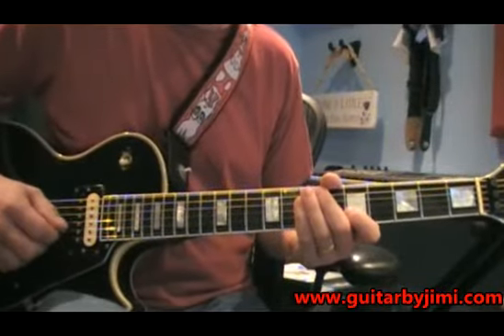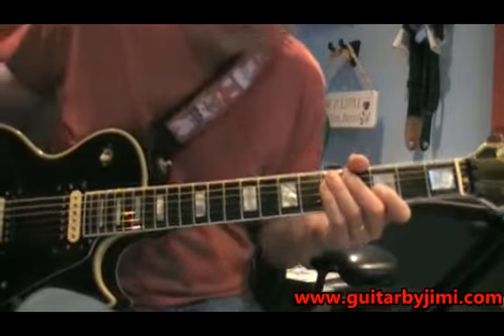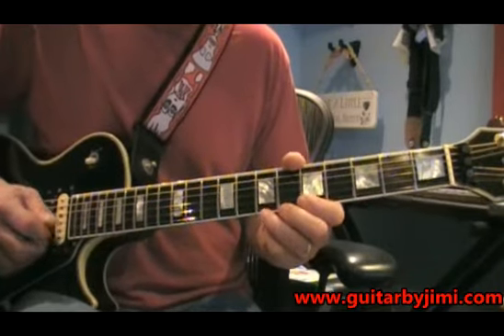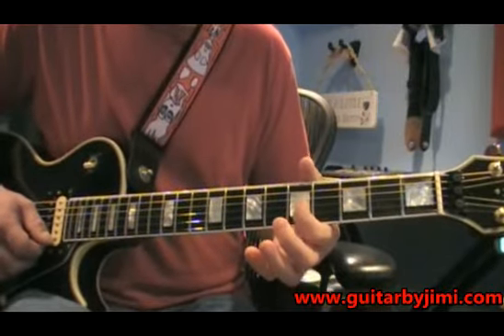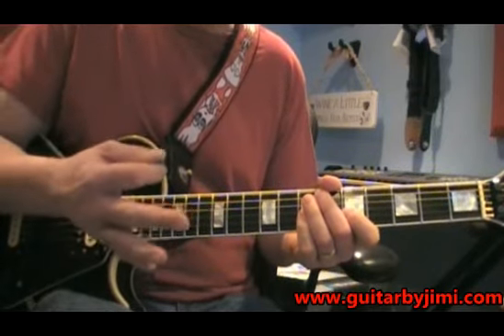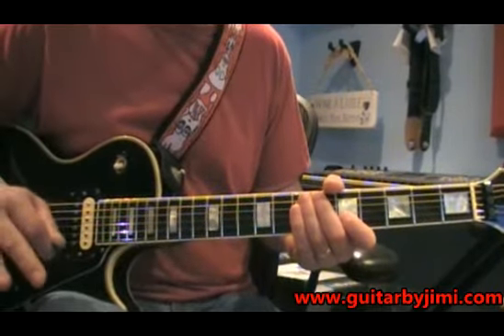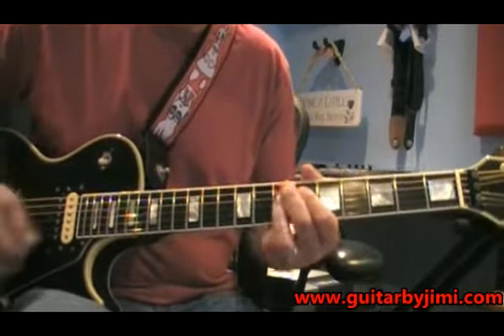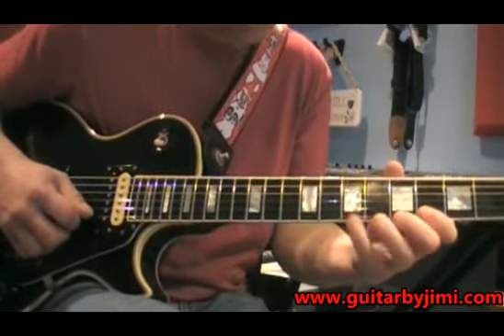How to play Rock Around The Clock-Guitar Lesson Note for Note Off the Record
Bill Haley and his Comets featuring Donato Joseph "Danny" Cedrone on guitar - How to play "Rock Around The Clock" SOLO, off the record, note for note.  Finally a website that really teaches guitar well, and where you learn this solo and all the others the RIGHT way!  When you really want to learn the solo off the record, absolutely note for note, is the place to come.  Each video has SO much more than just the solo, things you won't find anywhere else.  Lots of Led Zeppelin, Beatles, Cream, Van Halen, Hendrix, etc. PLUS General Guitar lessons from Beginner all the way to Advanced.  All at reasonable prices. - The best guitar lessons online - period.